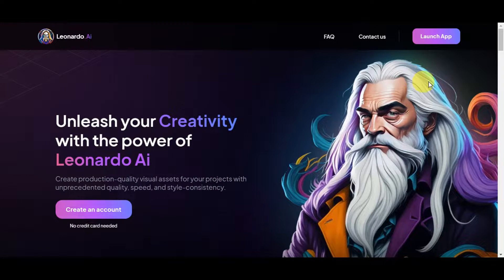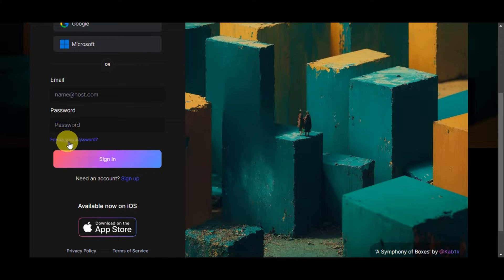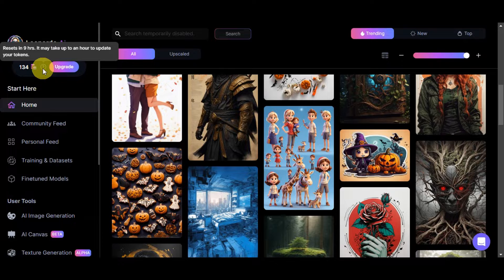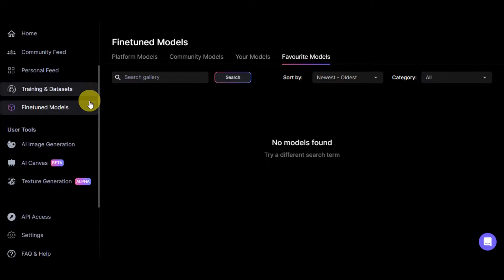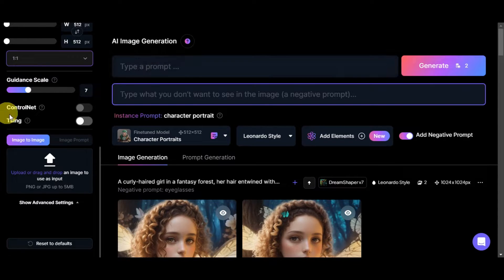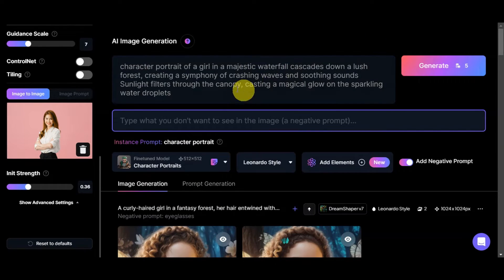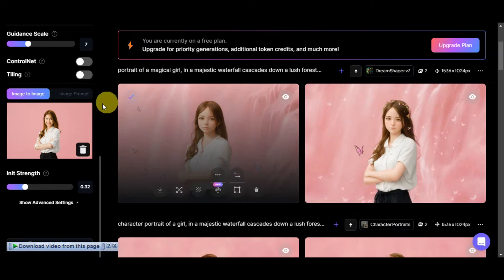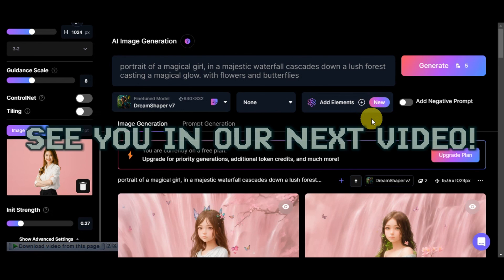Leonardo Ai Image to Image Leonardo Ai Tutorial (Image Guidance Tutorial)